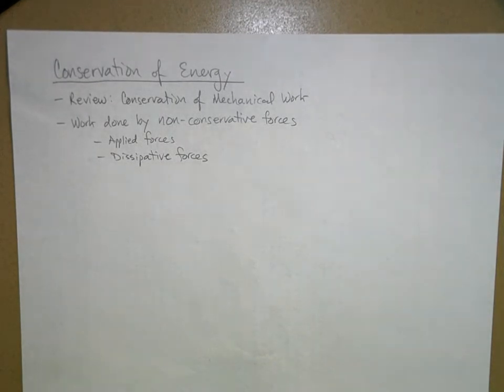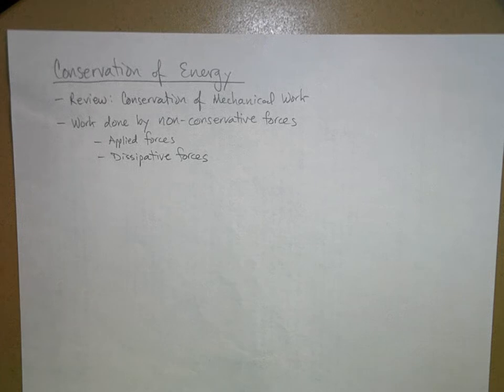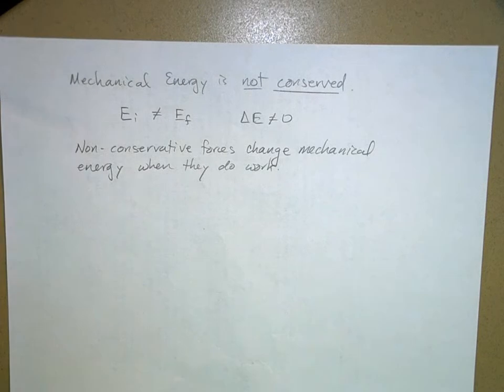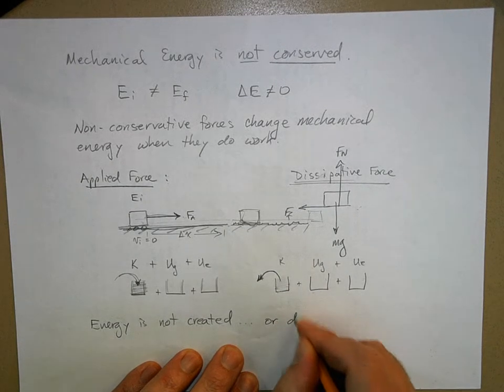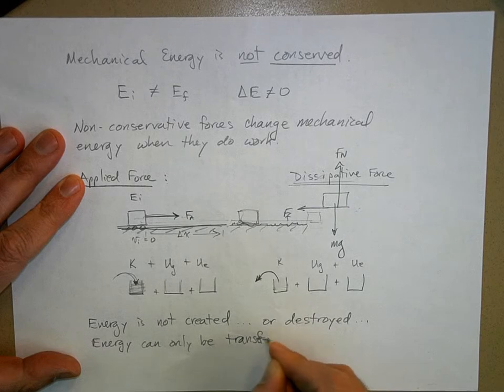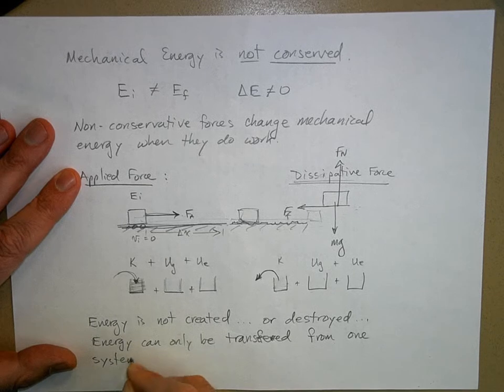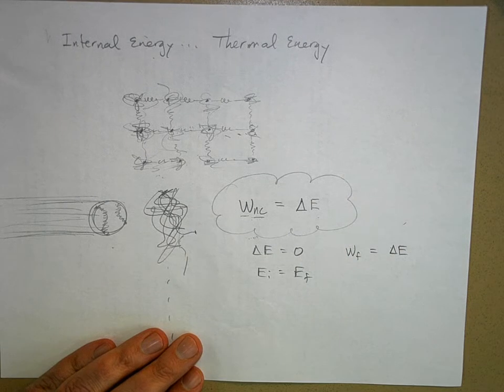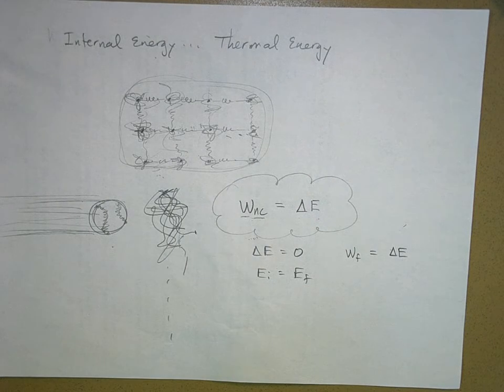APP1 Conservation of Energy